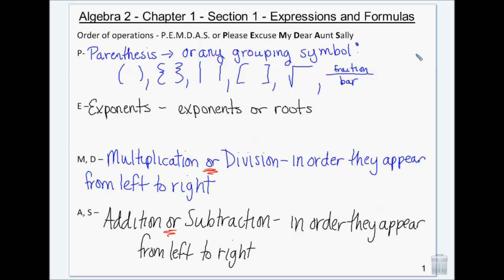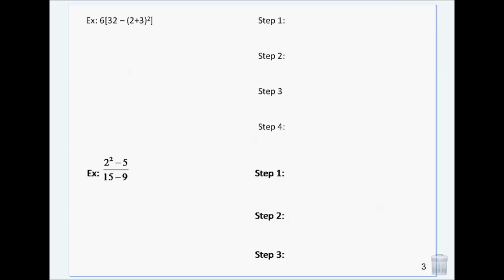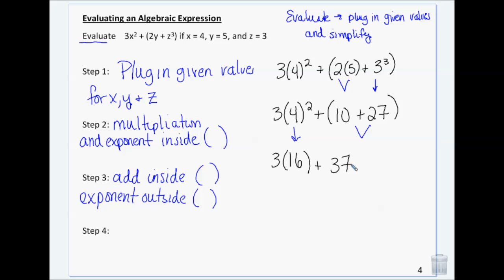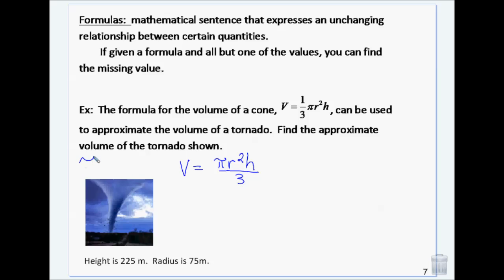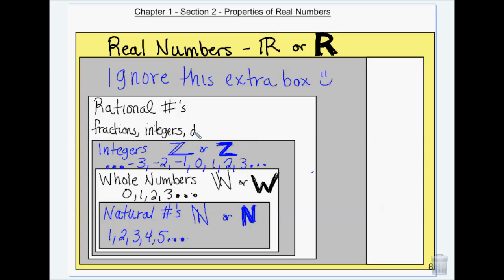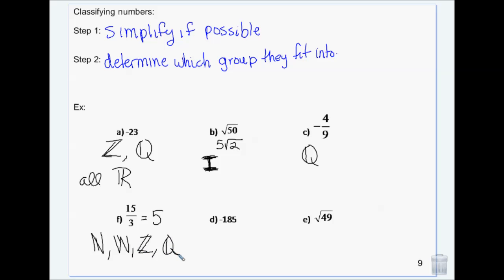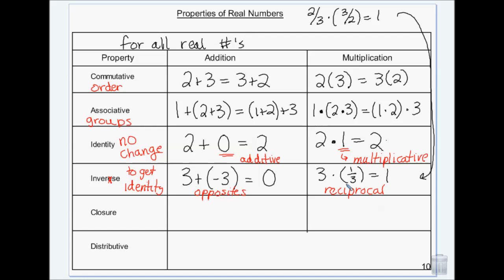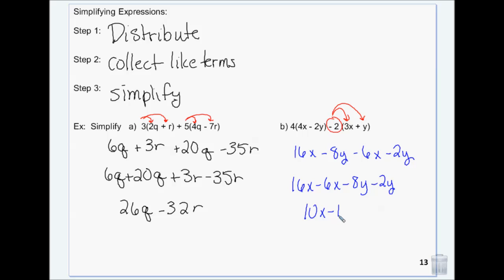Expressions, Formulas, and Properties of Real Numbers Algebra 1 7 13